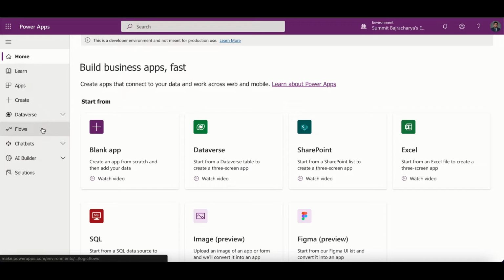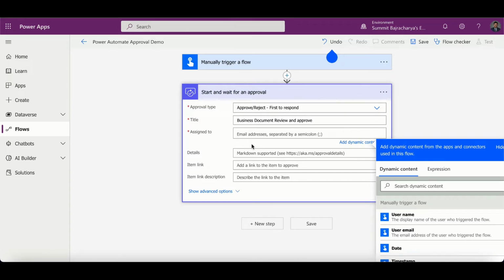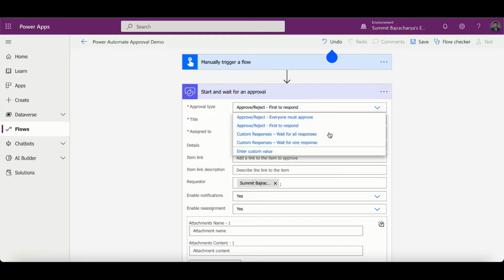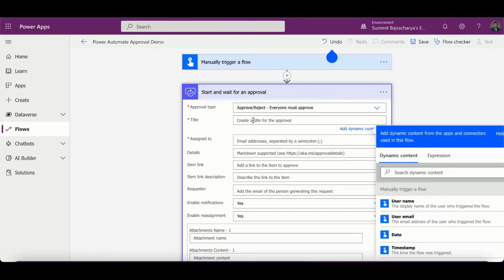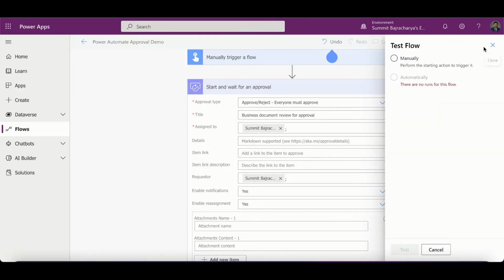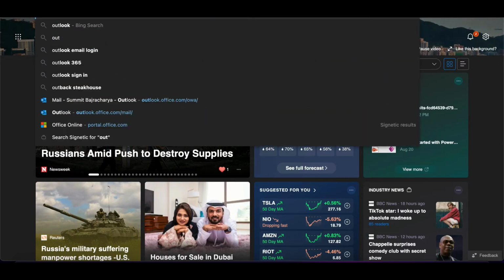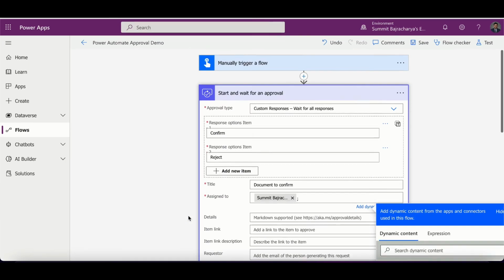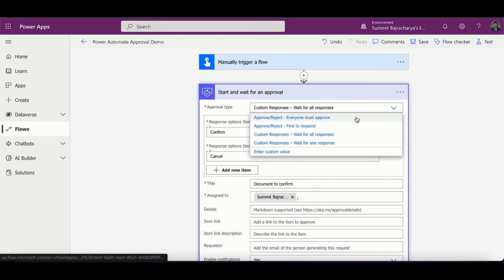| Using Approvals in Power Automate |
We will go through the fundamentals of Power Automate Approval Workflow and thoroughly examine the flow Approval action in this tutorial. We will be covering following topics:
✅ Flow approval action basics
✅ Flow approval types
✅ Get flow approval outcome